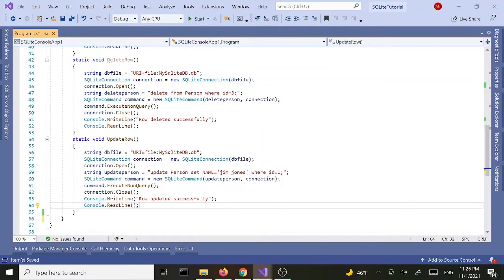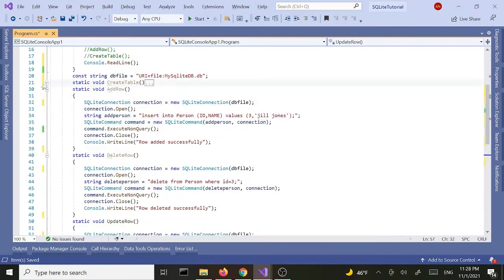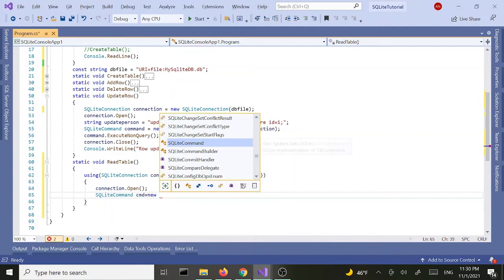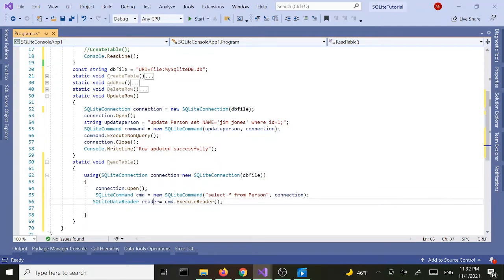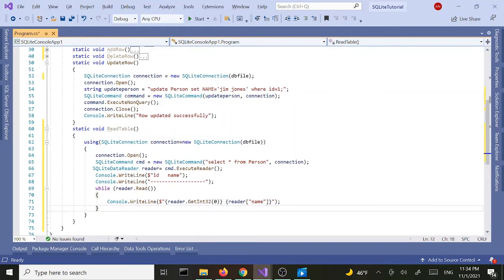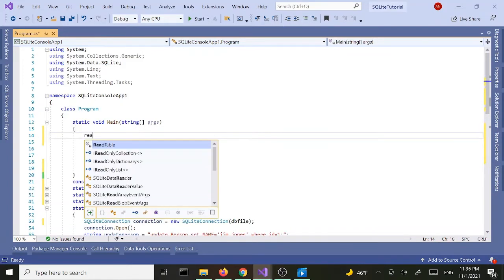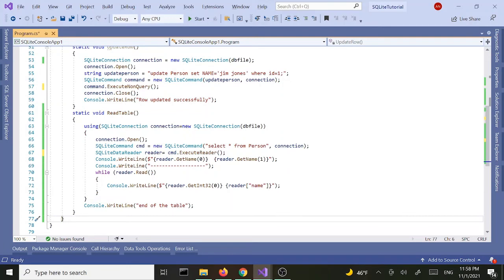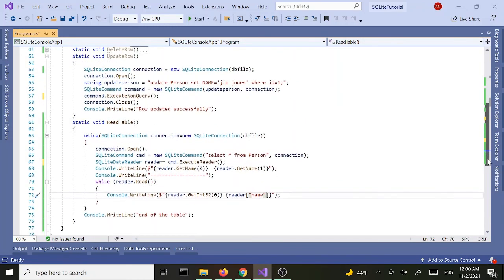SQLite | C# | Basics | Part 3 | How To Read From SQLite Database Using C# | SQLite CRUD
SQLite Tutorial | CRUD Operations in SQLite | Select Query in SQLite

In this part, we are going to look into how to read SQLite database by using SELECT FROM statement/query in C#.
SQLite queries?
SQL query to retrieve data
 How to retrieve data from SQLite database?
How to read SQLite data using SELECT statement in C#?